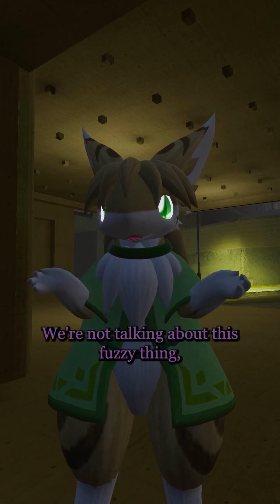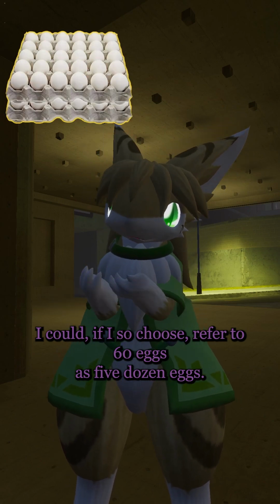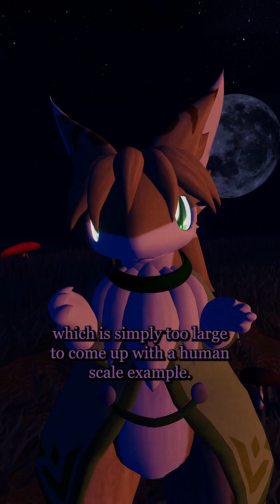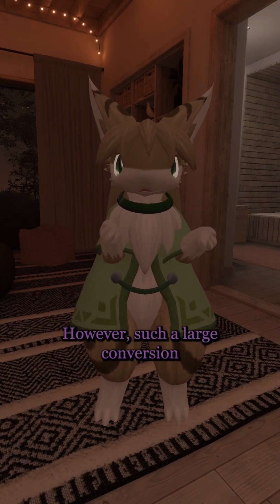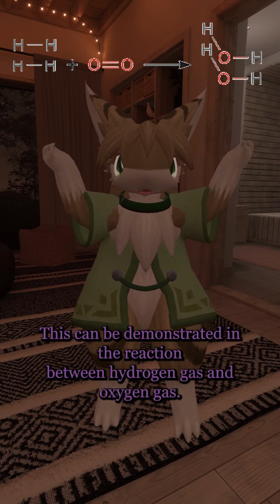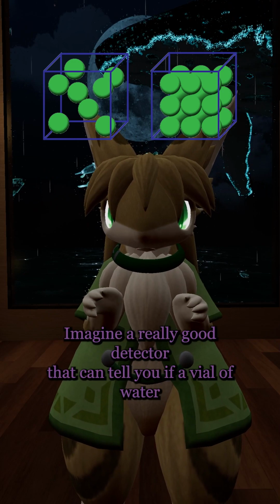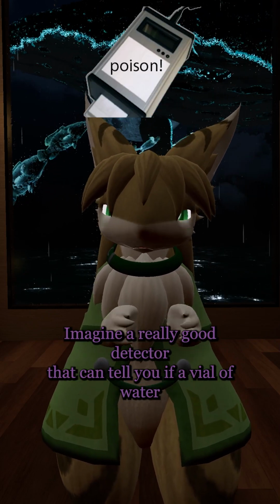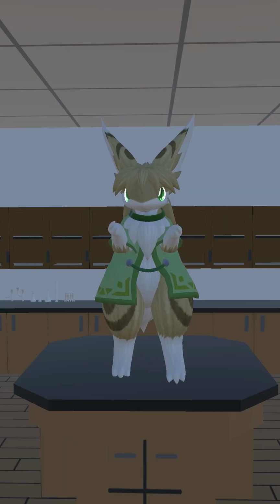What are Moles?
This video is an introduction to moles and molarity in a way that's approachable without prior chemistry knowledge